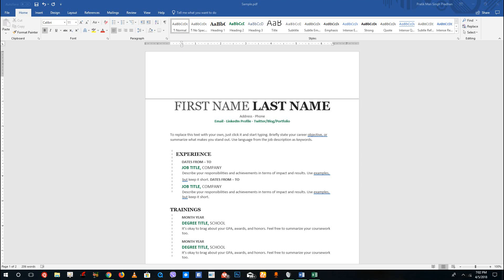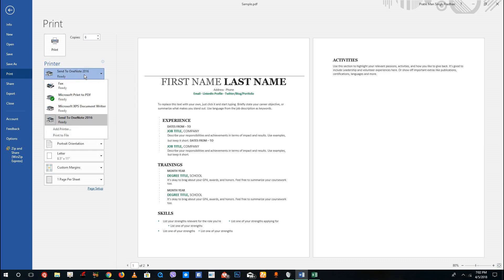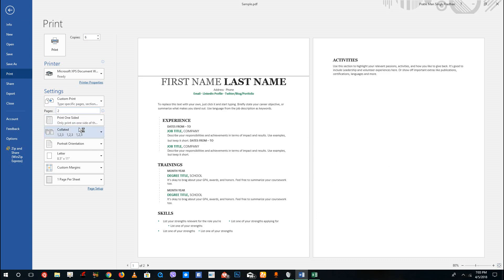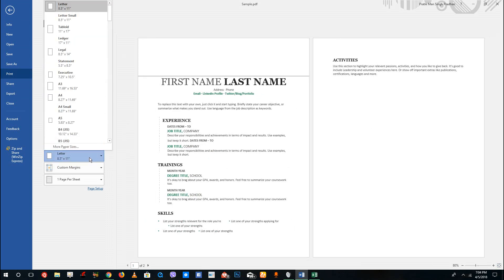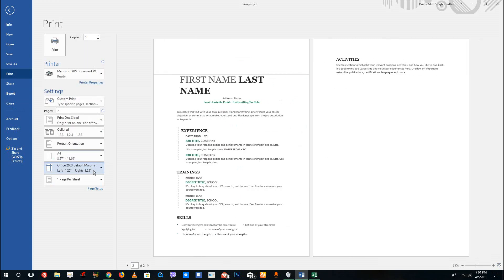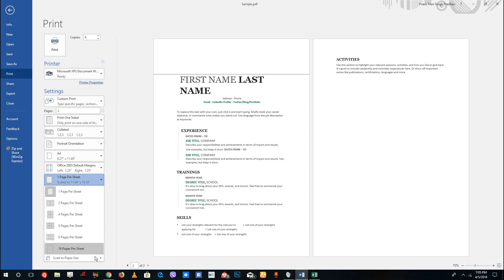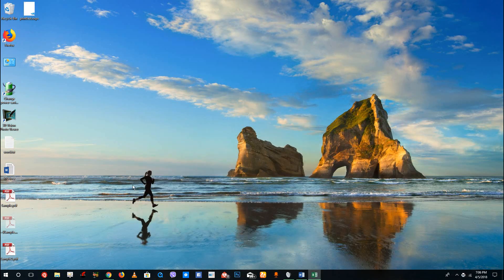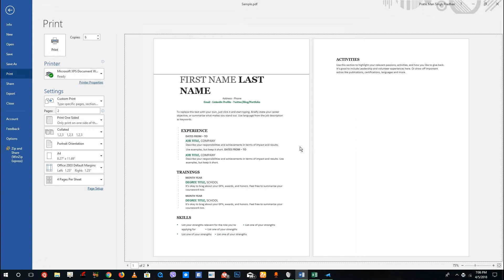MS Word Tutorial - Lesson 7 - Printing Documents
In this tutorial we will be discussing on Printing Documents inside of MS Word.